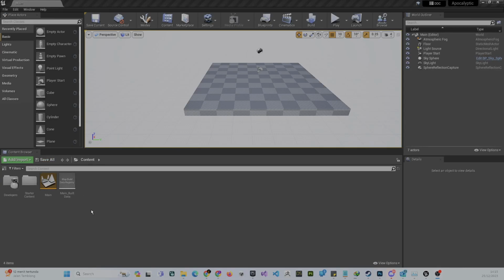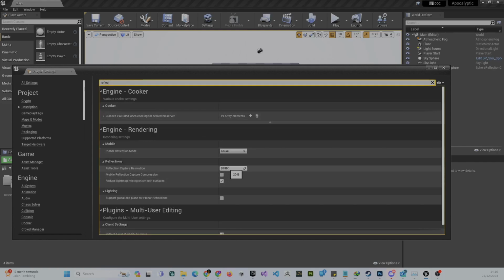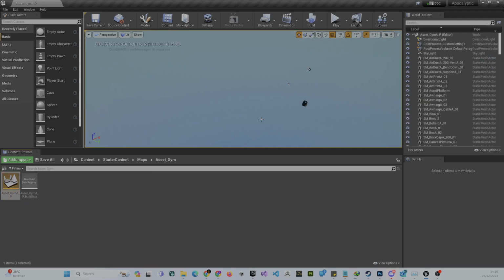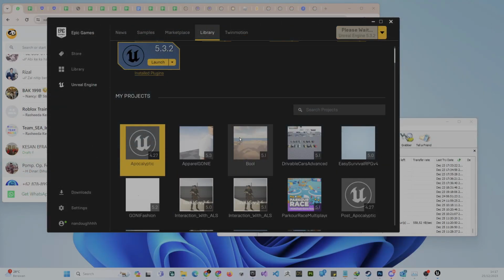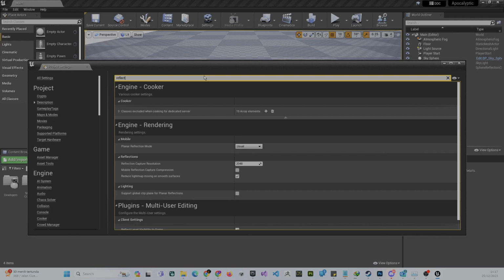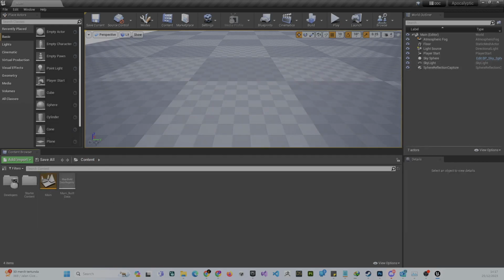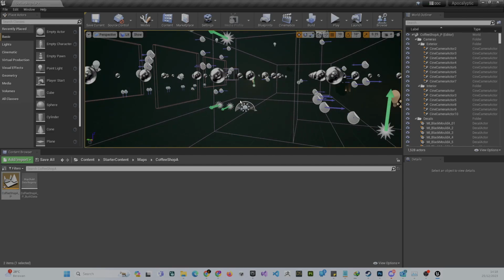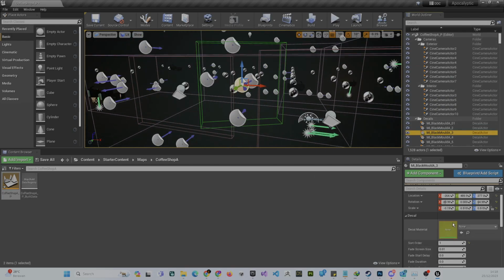FIXING Out Of Video Memory Error for Virtual Production Unreal Engine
So we need to tweak the memory use of video graphic between Game project and Film or Virtual project.

** Tokopedia Store **
PC Specification :

** Shopee Store **
PC Specification :